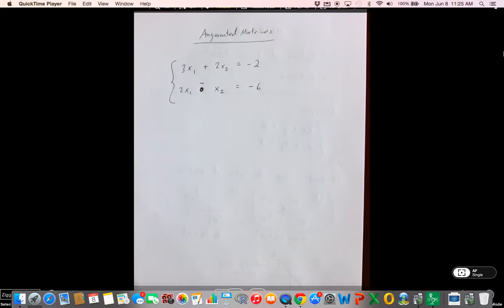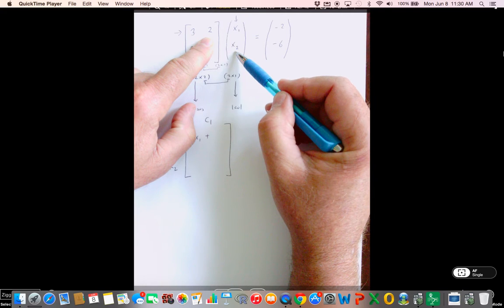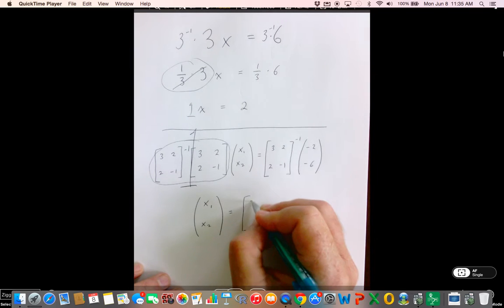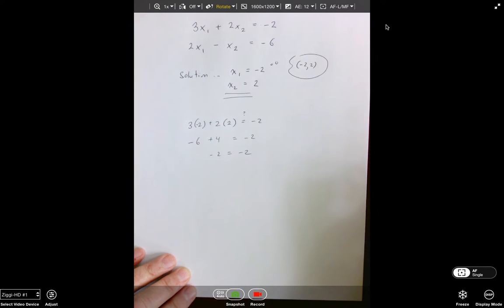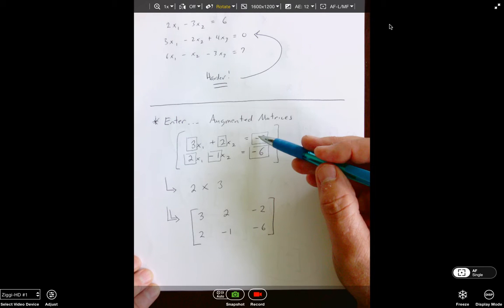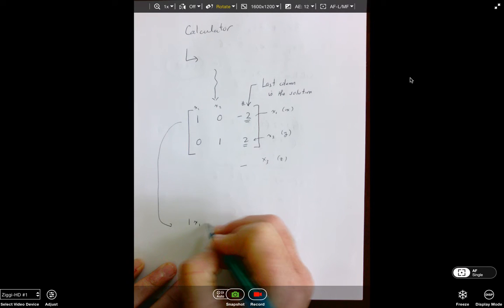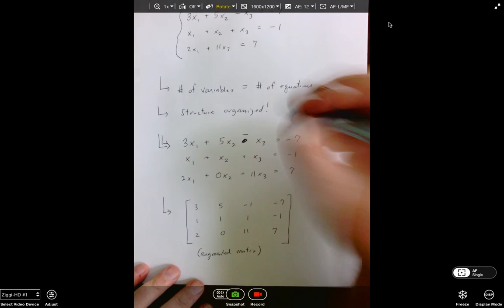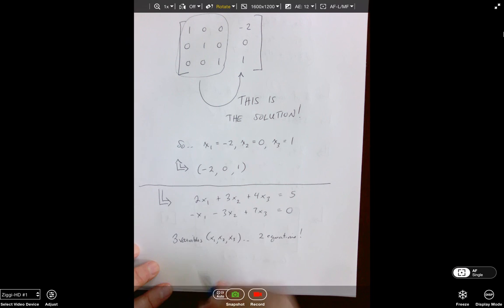systems and matrices part 3